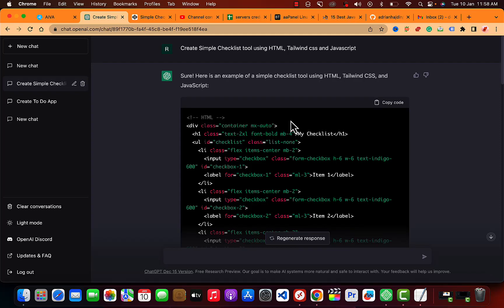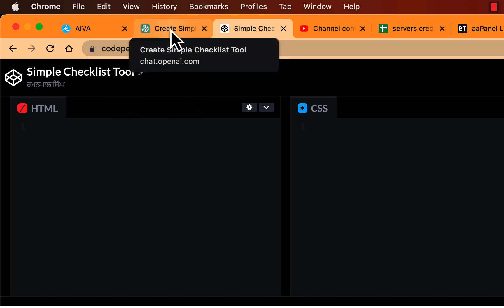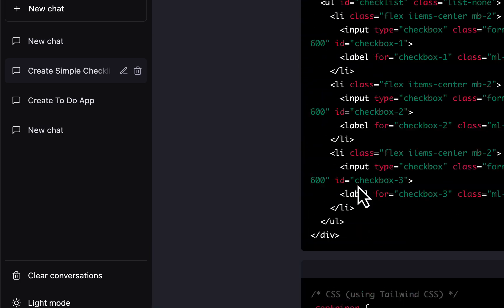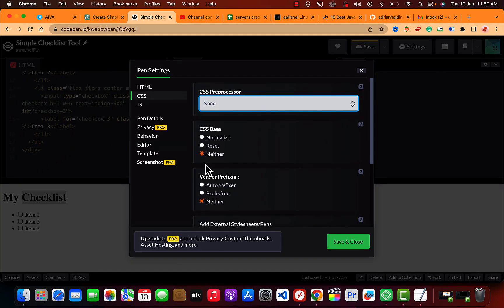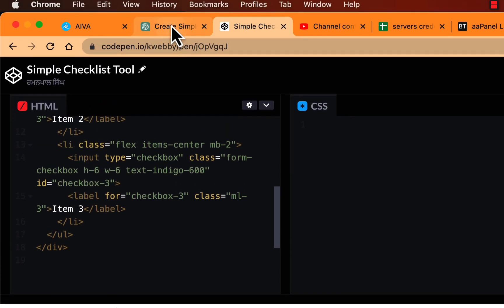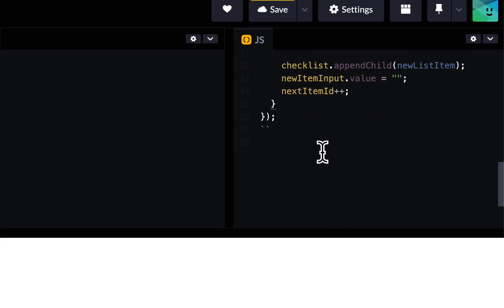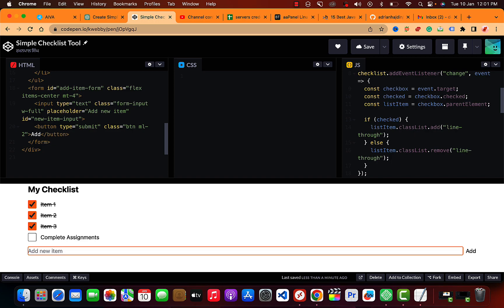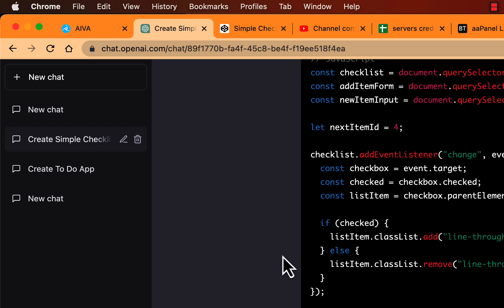Build Checklist Tool Using ChatGPT In 2 Minutes in Javascript, HTML, CSS | ChatGPT Tutorials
Are you looking for an easy and quick way to create a checklist tool? Look no further as ChatGPT has got you covered! In this tutorial, we’ll show you how to use ChatGPT’s AI-powered platform to build a complete checklist tool within 2 minutes using Javascript, HTML and CSS.

We’ll start by logging into ChatGPT and creating an account if you don’t already have one. Once inside the dashboard, click on the ‘Create new script’ button and select ‘Checklist Tool’ from the dropdown menu. Then enter your specifications including runtime environment, database table name, etc. After confirming all the details, click ‘Create Script’ and wait for ChatGPT to generate your code.

From here we just need to add our own styling using CSS and make sure everything works properly – such as adding validation checks to make sure the task is valid before adding it to the list! Once finished testing our app will be ready to go in no time at all! Now you always have a handy tool at your fingertips whenever you need keep track of any project or task that comes up!

Timeline
00:00 Introduction
00:10 Checklist App coMMAND Command
00:34 Configuration
03:40 Conclusion